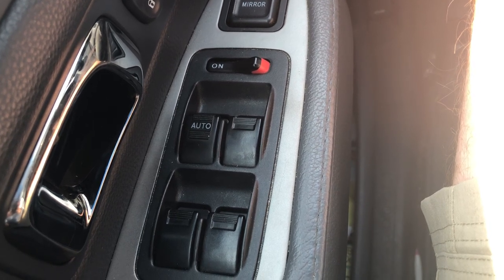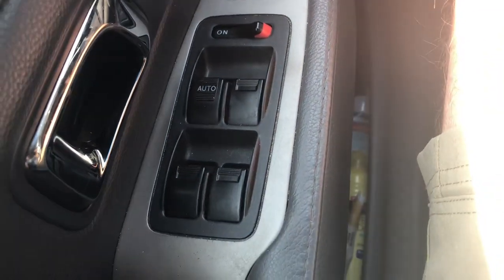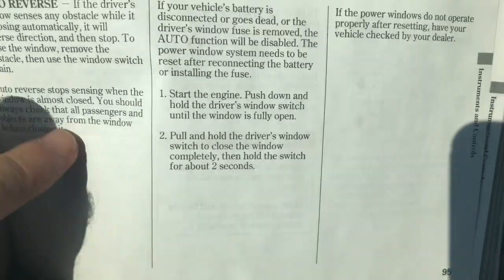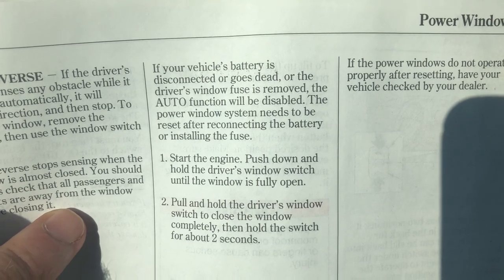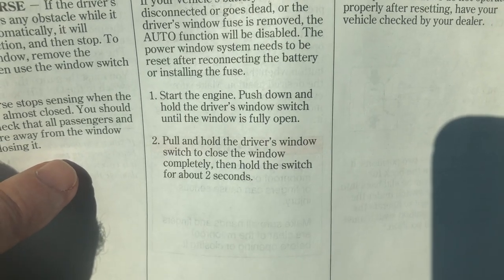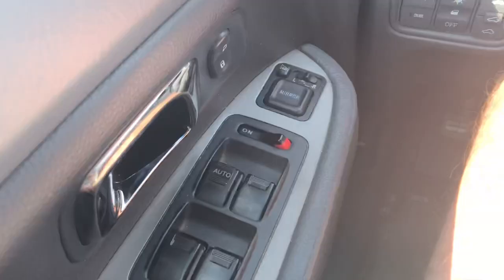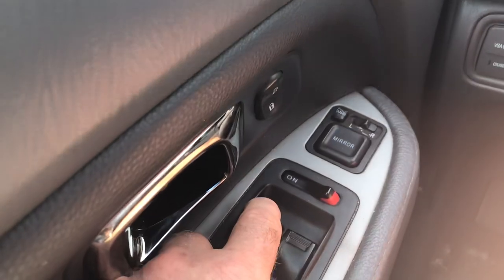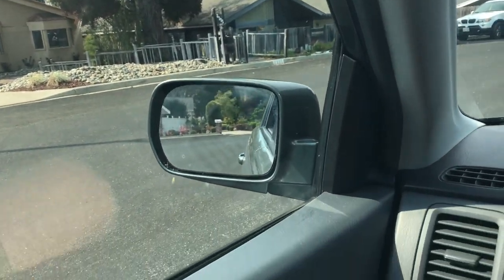HOW TO RESET THE AUTOMATIC WINDOW FUNCTION HONDA PILOT 2005, 2006, 2007, 2008, 2009, 2010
Hi friends,
In this video I walk you through how to reset the automatic window function on your Honda pilot.
If you replaced your battery or removed the fuse you will need to reset your automatic windows so that they will go up and down with one push of the button.

Honda pilot, Honda Civic, Honda odyssey, Honda accord, window problems, automatic window up and down, window issues,